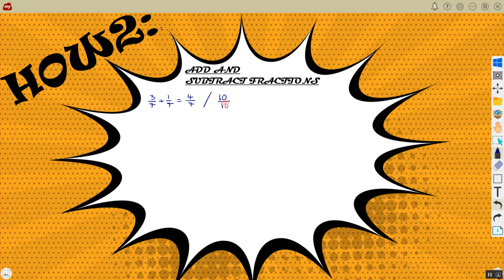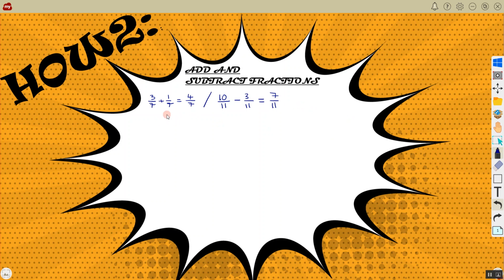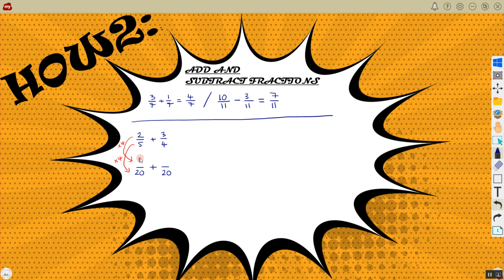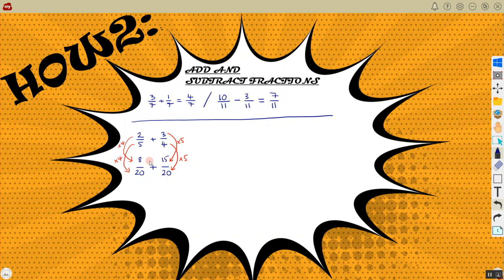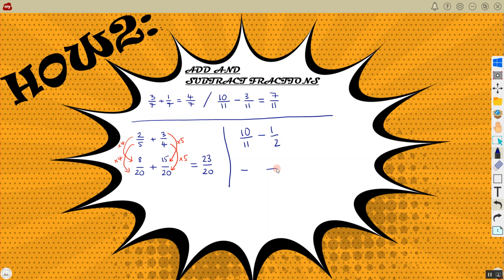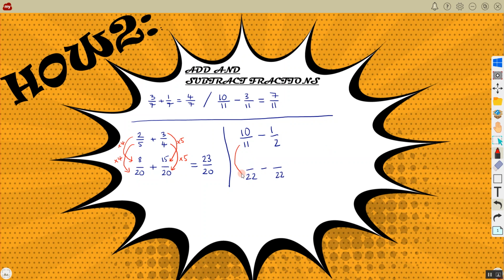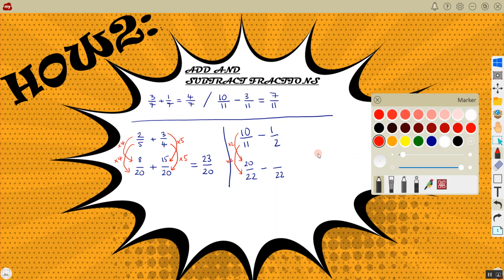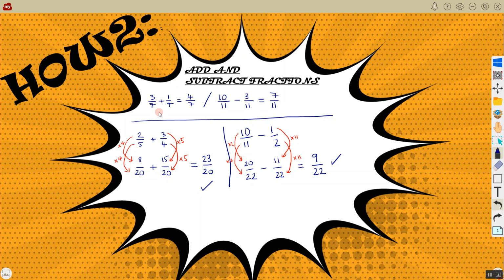Add & subtract fractions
How2: Add and subtract fractions.